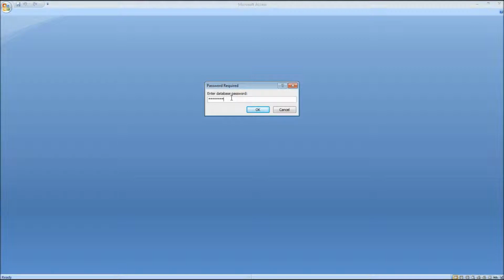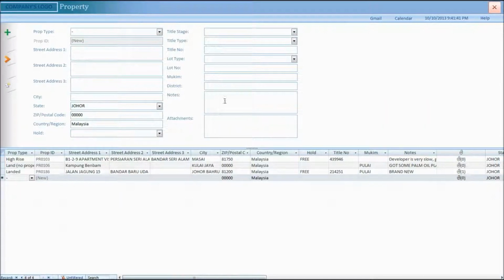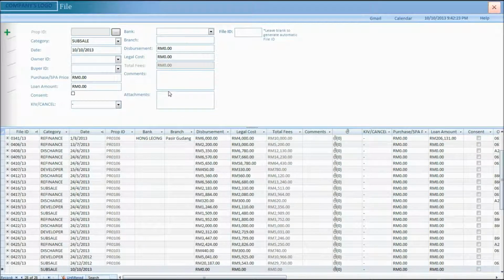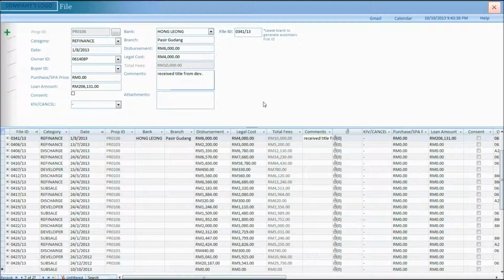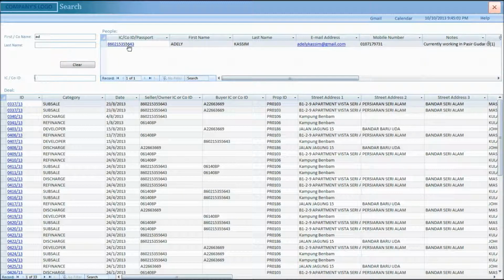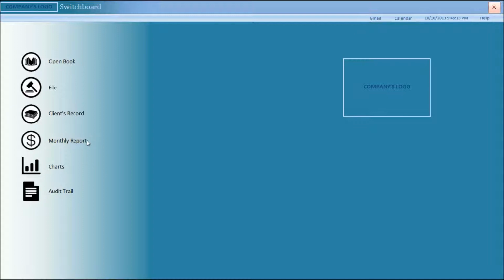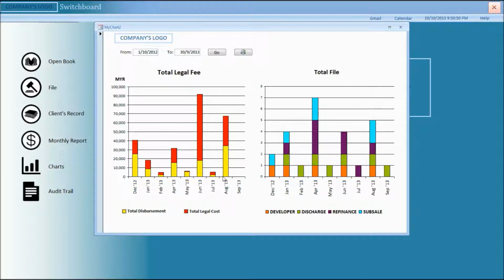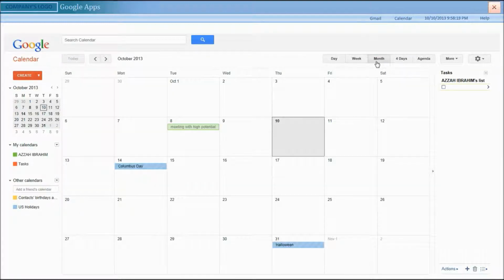Conveyancing Management System Interface Presentation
This is a short presentation of the interface that you will get from Nouveautap to manage your records properly and for easy extraction.